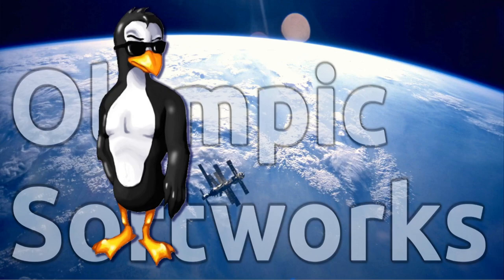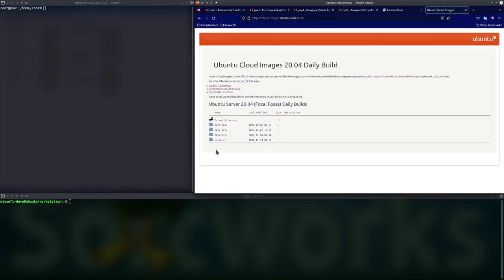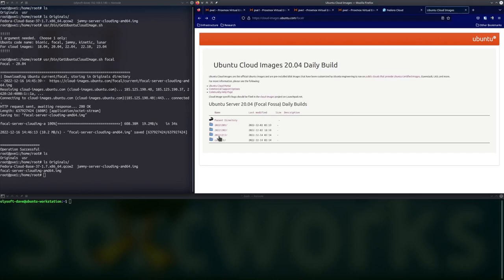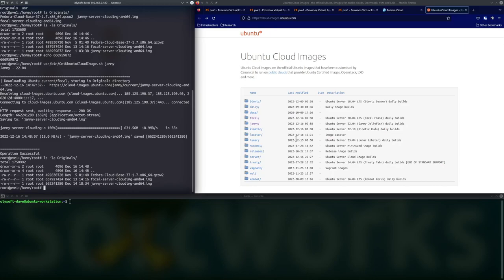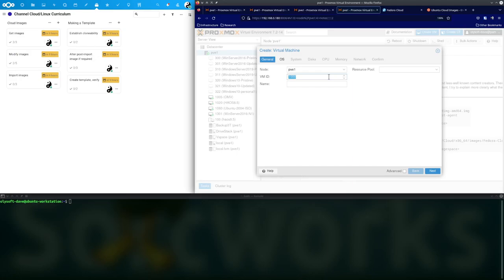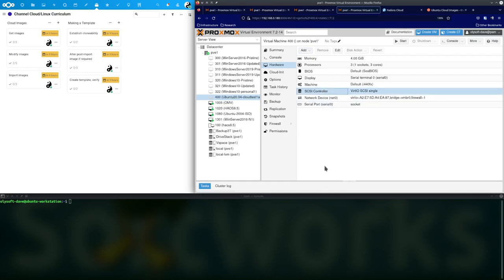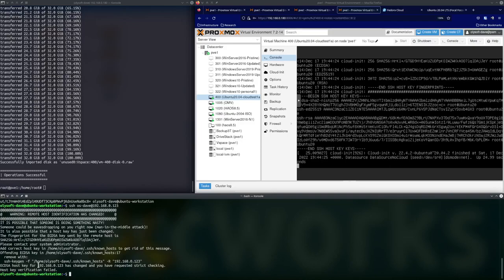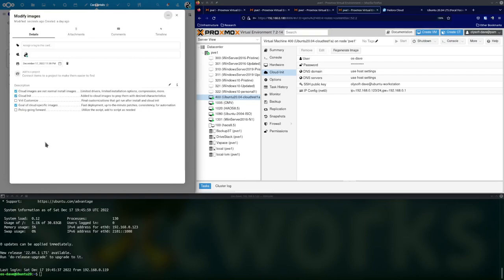Cloud OS Images are special!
** Repaired upload.  I apologize for the sound in the previous upload of this demonstration**

How are Linux cloud images different than normal Linux install images?  Find out in this action packed episode!

Using ProxMox as a virtual environment manager, this demonstration shows where to get the needed files, how to download them, add the qemu guest agent to the image, and import it into Proxmox where it can be manipulated in the UI.

There is a lot of content on this topic, and a lot of it is incomplete.  This is a no-nonsense demonstration and is still over 40 minutes long.  No time of yours is wasted talking about my lab, my dog, or a sponsor.

The code fragments that were used are the following:

For the Ubuntu Cloud .img Image.  Replace anything between [[ ]] with the correct value for your environment.

virt-customize -a focal-server-cloudimg-amd64.img --install qemu-guest-agent
qemu-img resize focal-server-cloudimg-amd64.img  32g
qm importdisk [[Machine#]] focal-server-cloudimg-amd64.img [[storagespace]]

For the Fedora Cloud .qcow2 image.  Replace anything between [[ ]] with the correct value for your environment.

qemu-img resize Fedora-Cloud-Base-37-1.7.x86_64.qcow2 32g
qm importdisk [[machine#]] Fedora-Cloud-Base-37-1.7.x86_64.qcow2 [[storagespace]]